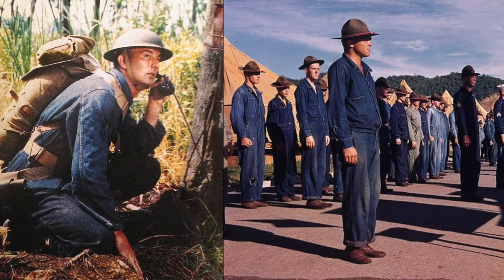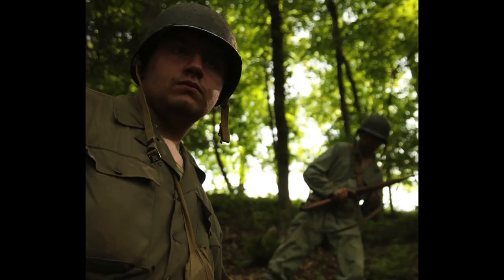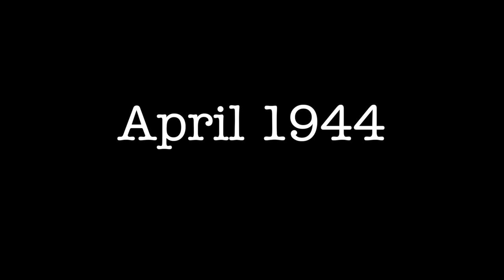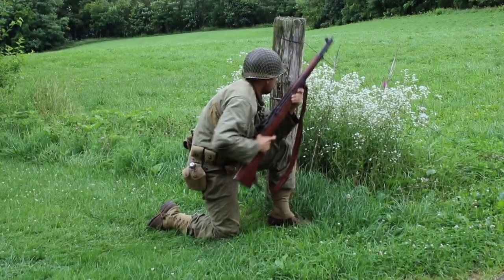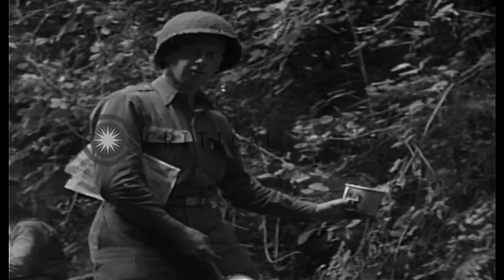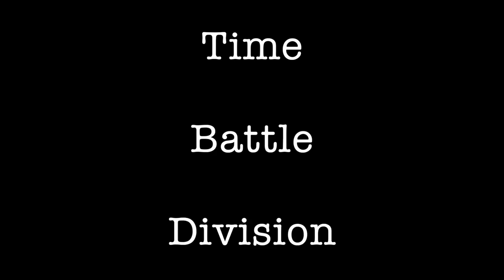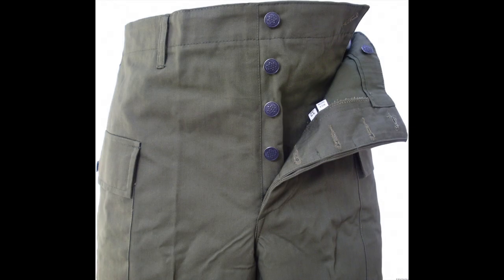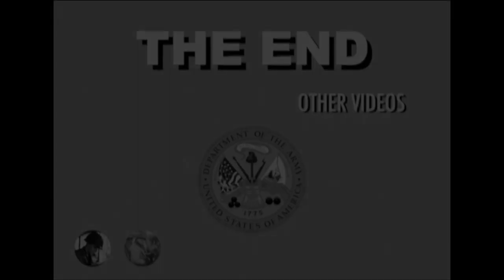Lessons in Reenacting | Ep. 14 | HBT Uniforms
Were they used by the front lines? Rear Echelon? Maybe Both? HBTs can be a big anomaly for reenactors. Today's episode will try to answer that for you! Watch as we delve deep into their creation and development throughout World War II!

Special Thanks to the Smiley GI for providing us with CC2 examples as well as At the Front for their informative article on HBTs that helped make this video!